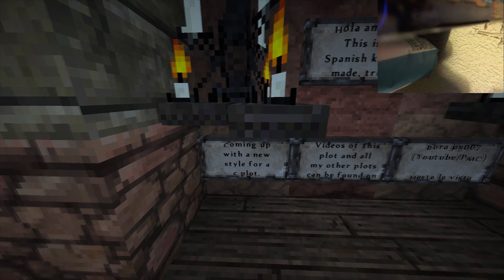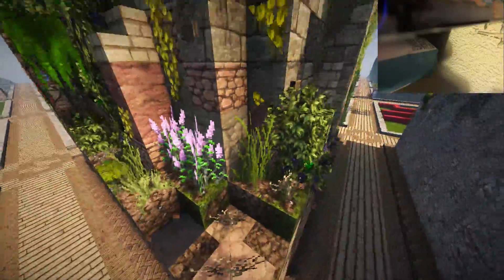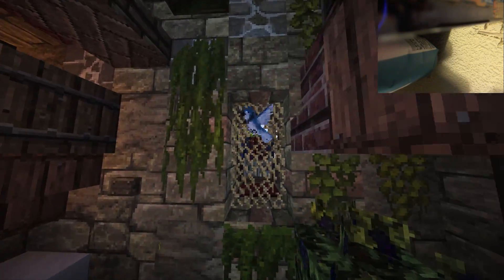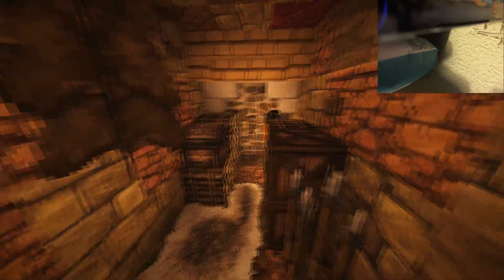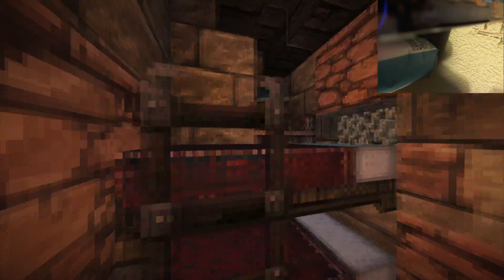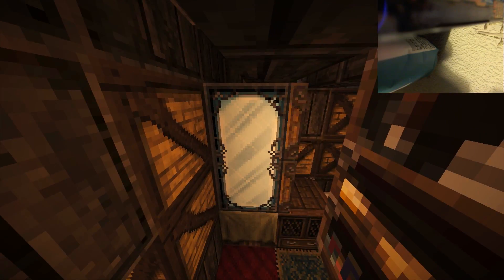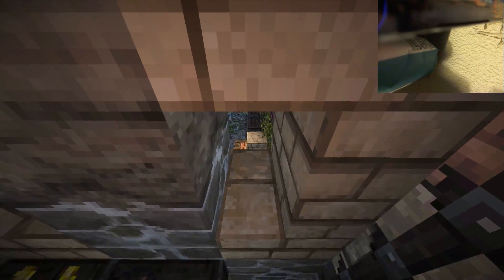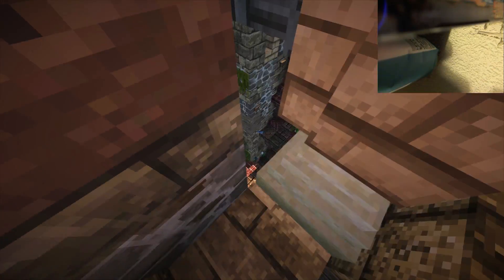Plot Review: Castillo de Monterragon (by TheBorajax007)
Created by - TheBorajax007

/warp V
/p h TheBorajax007

Server details:
1.7.10
DakrCraft.playat.ch